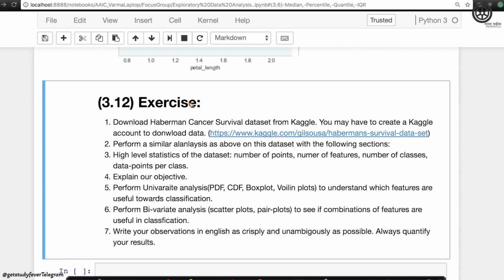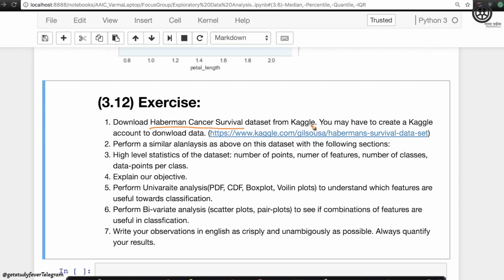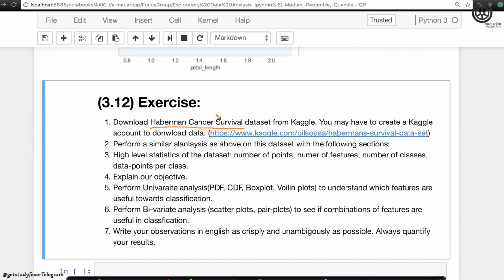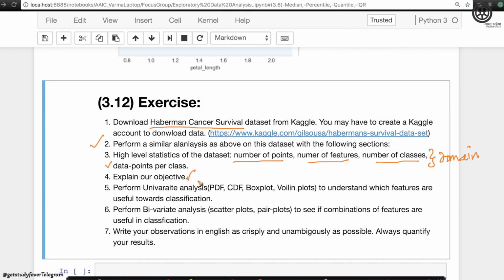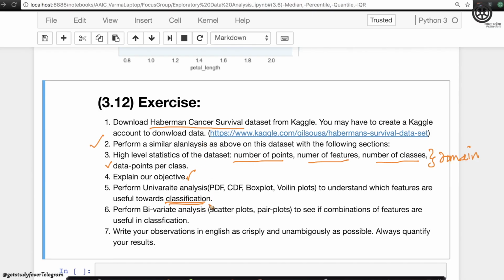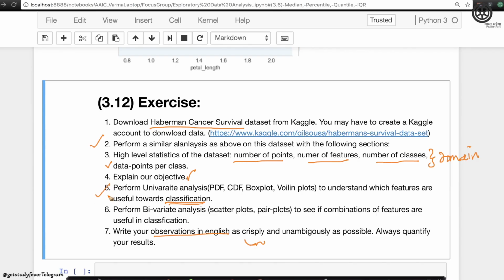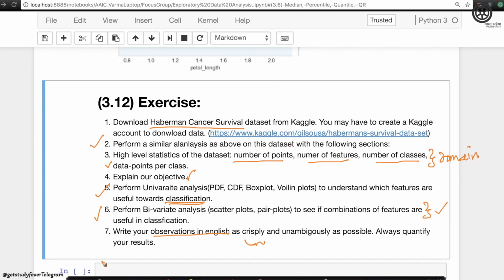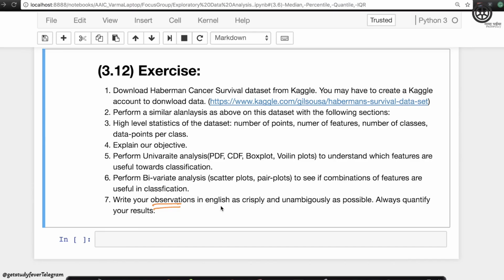16 Assignment 1 Data Visualization with Haberman Dataset getstudyfever